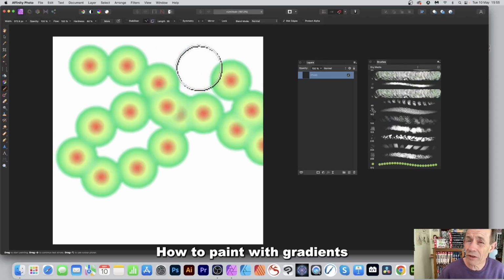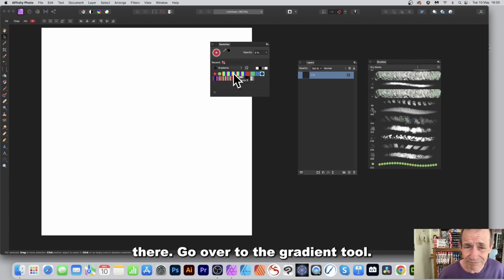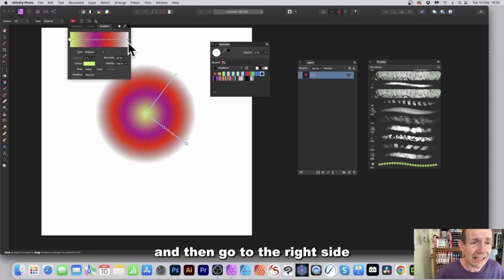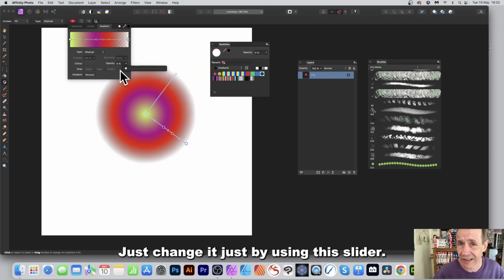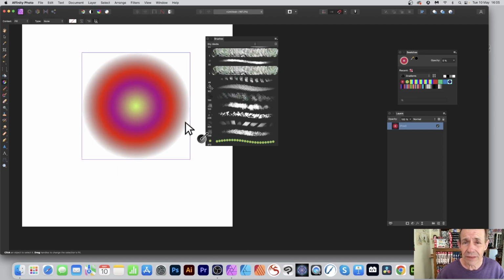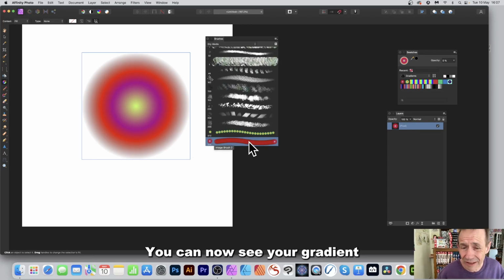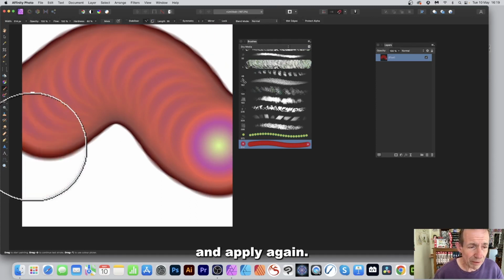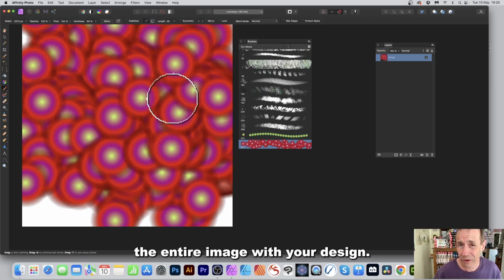Affinity Photo : Make Brushes In Seconds / Quick Easy How To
Create amazing brushes using gradients in Affinity Photo - add super colorful brushes to the application